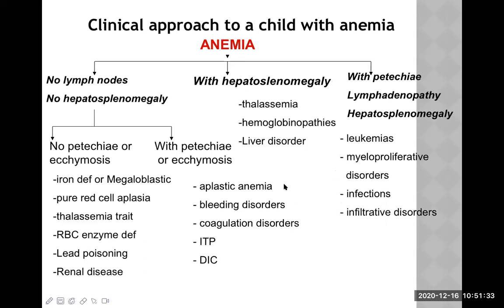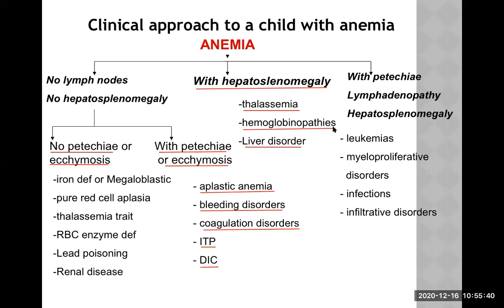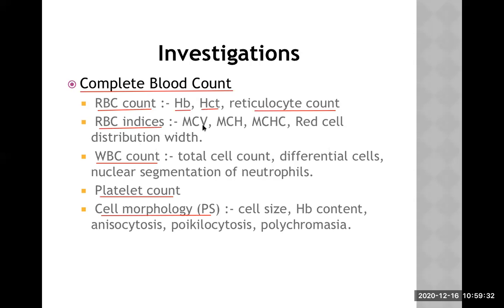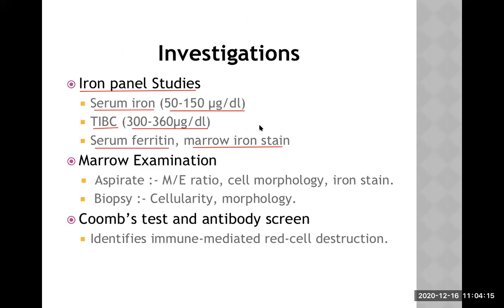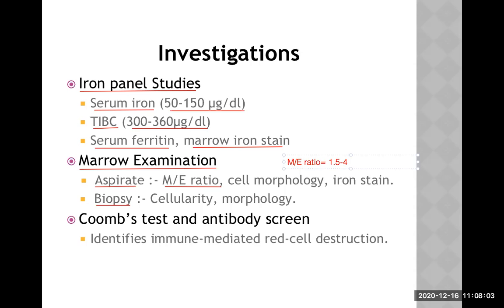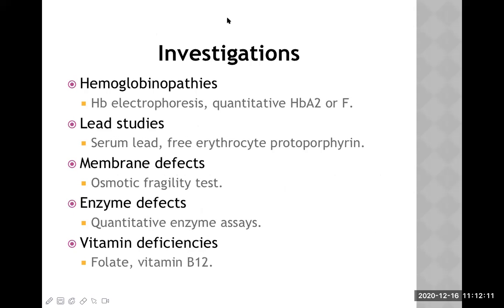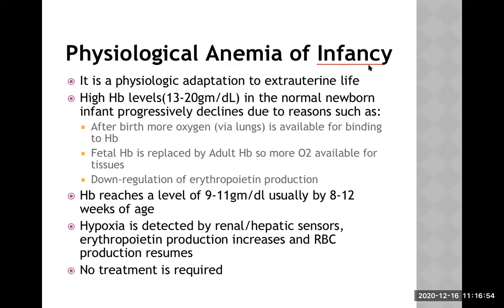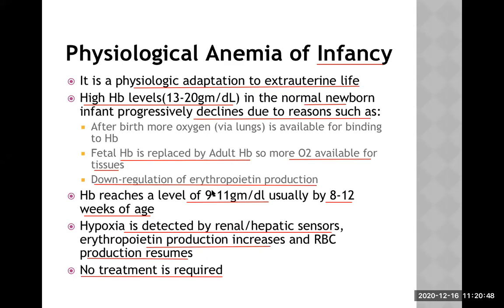Clinical Approach and Investigations of anemia in children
Live Online medical lecture on investigations of anemia. We also talked about physiological anemia of infancy